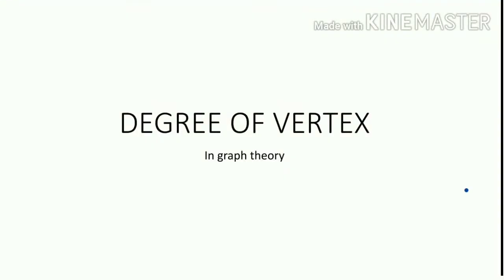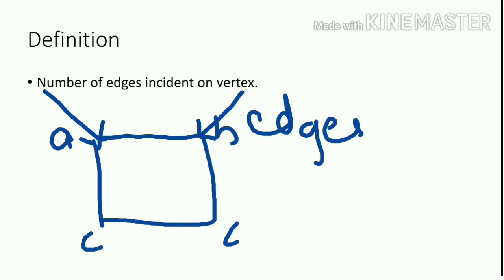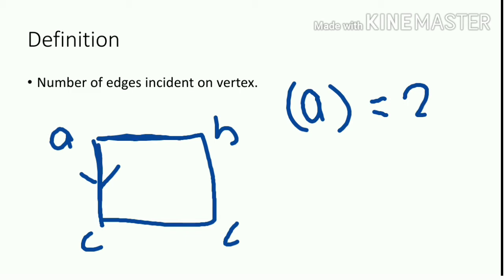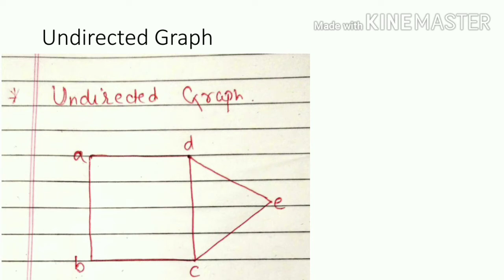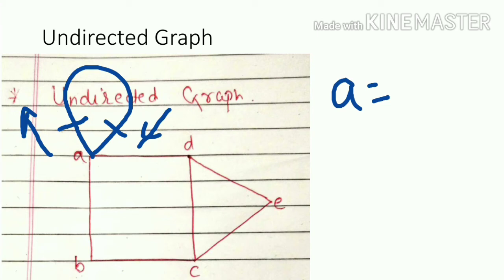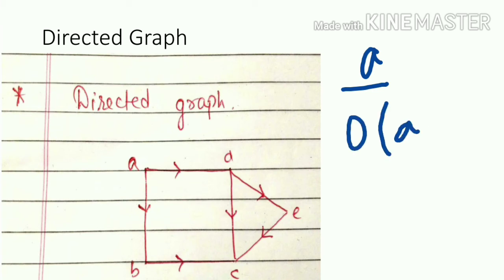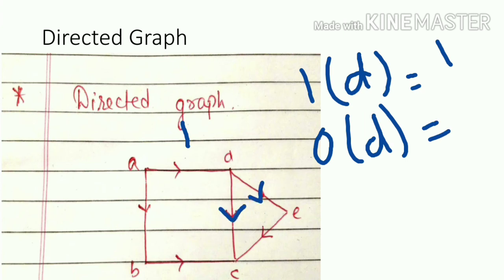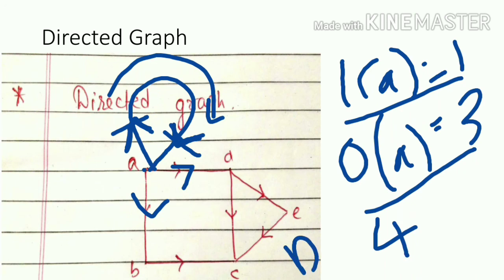DEGREE OF VERTEX IN GRAPH THEORY